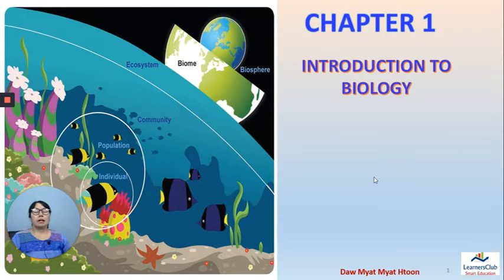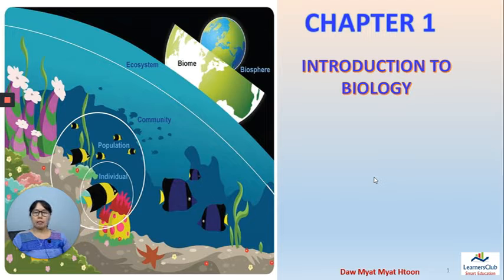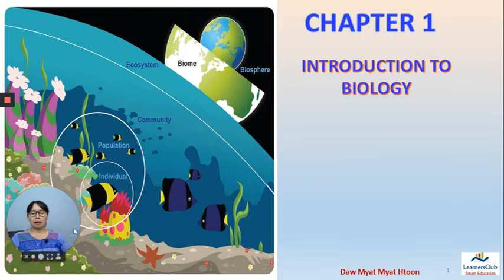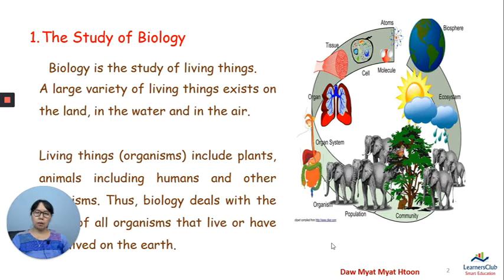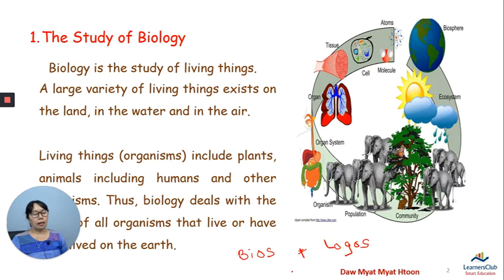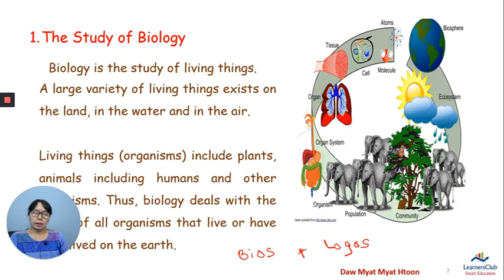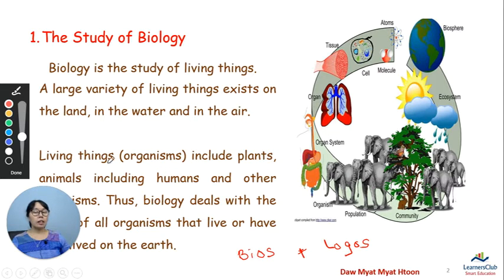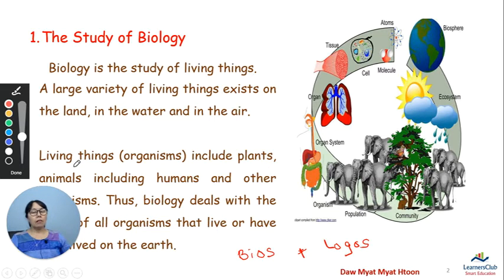Chapter- 1 Part- 1 The study of Biology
Grade- 10 ( စနစ်သစ် ) Biology ( Chapter- 1 ) Part-1 The Study of Biology